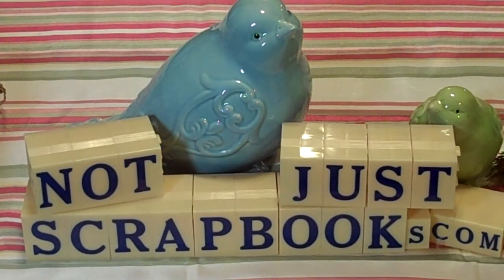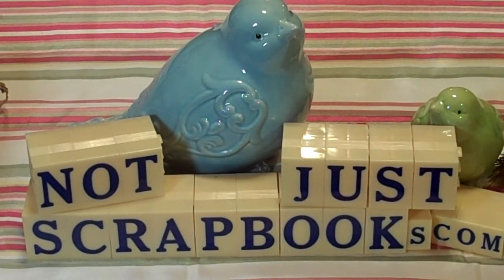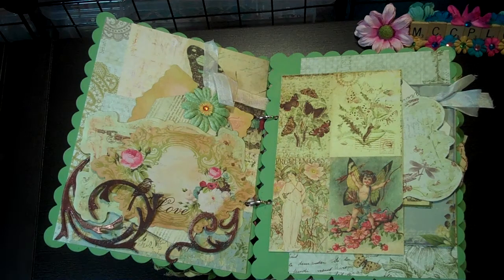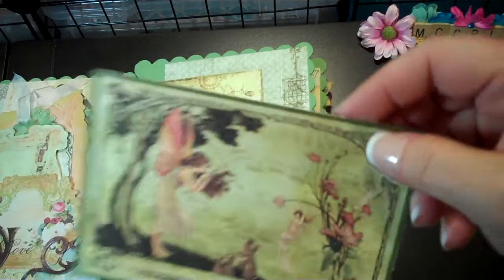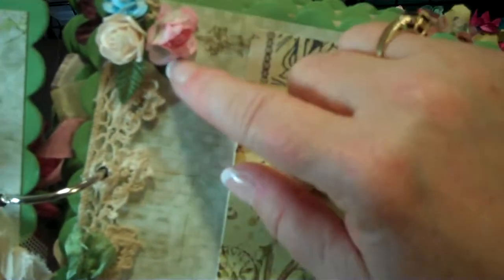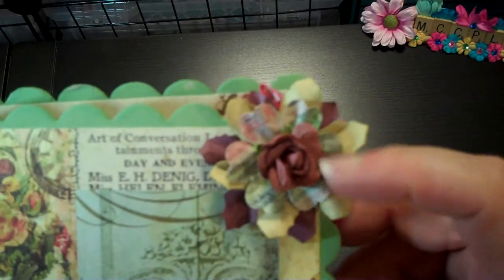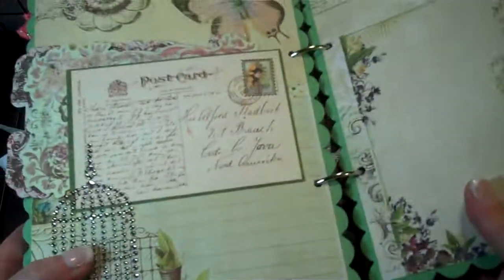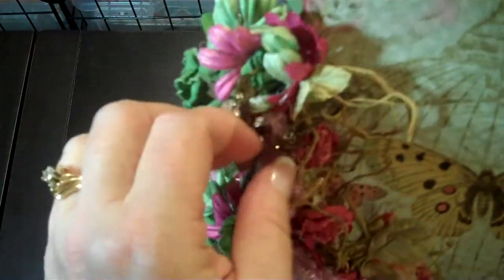Special Elegant Eclectic Mini Album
I had so much fun making this bigger sized mini! This one is for a friend who will remain nameless for now.  It's a surprise!

I've been asked a few times now what my style is!  Heck if I know!  So I asked my friends, acquaintances, the ladies at Archivers and they said, it's elegant and eclectic!  I almost feel like Emily on HGTV, haha!  So here is my larger album using a number of collections, Pink Paisley's Butterfly Garden, Bo Bunny's Gabrielle, Graphic 45's Once Upon a Springtime and Prima's Botanical paper and flowers. There is also some prima bling, flowers and seam binding from Wild Orchid Crafts and beads from Michael's as well as some Prima trinkets from the Marion Smith collection.